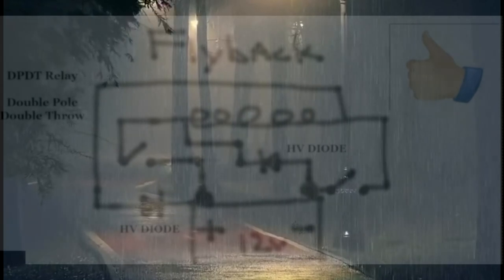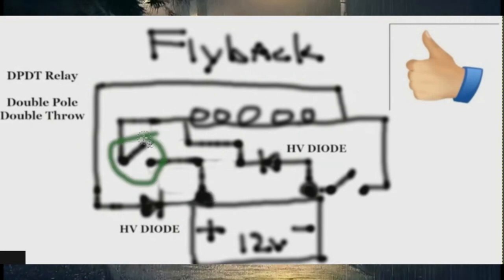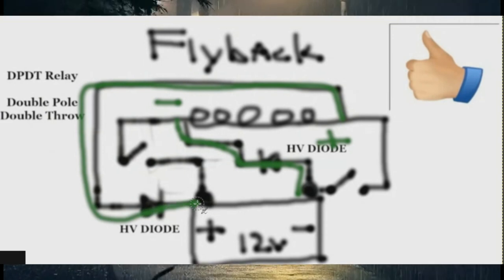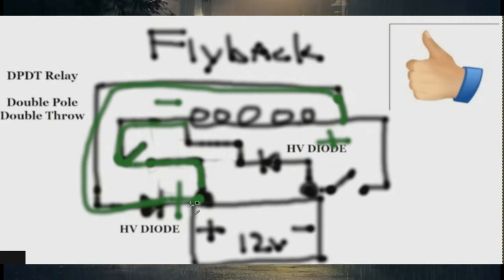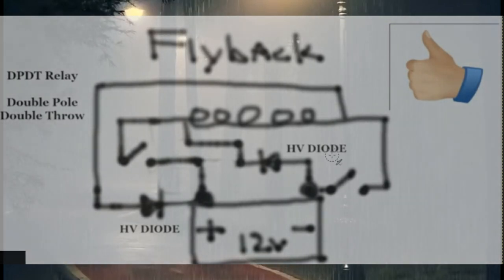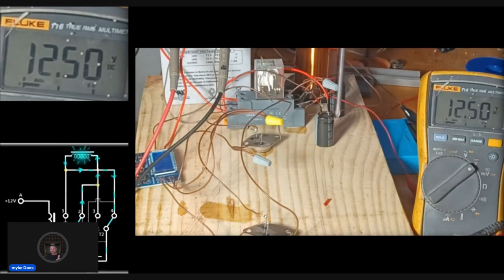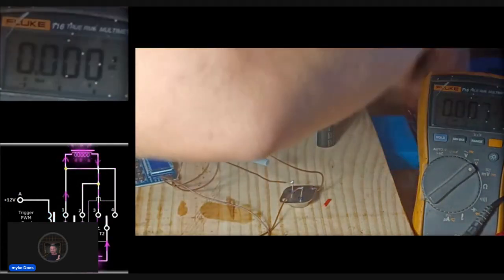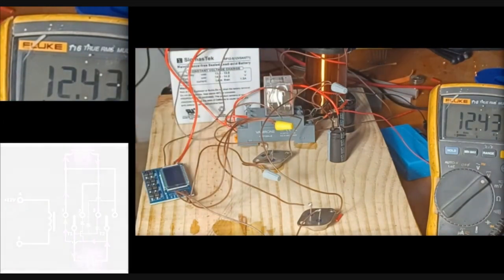Flyback Concerns With Double Pole Switching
Visual Credits
Danishsiddiqui